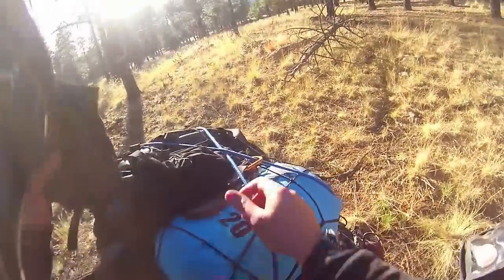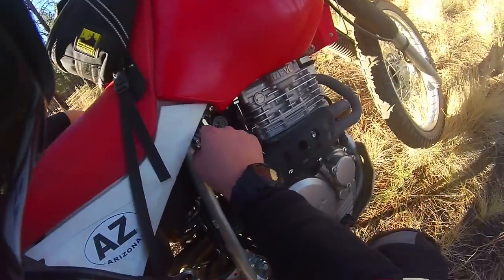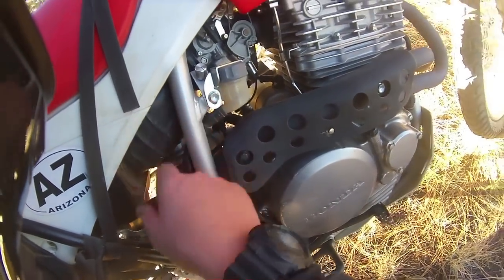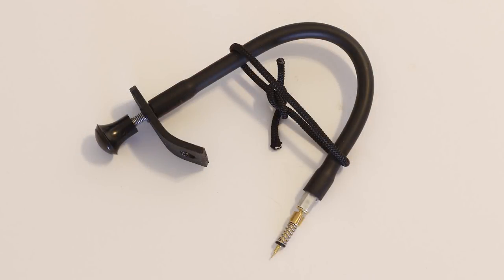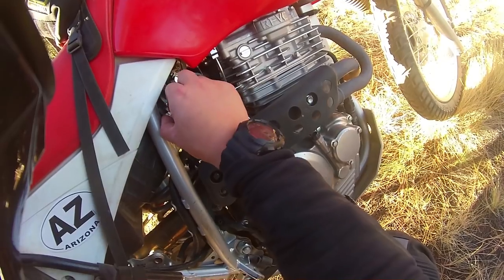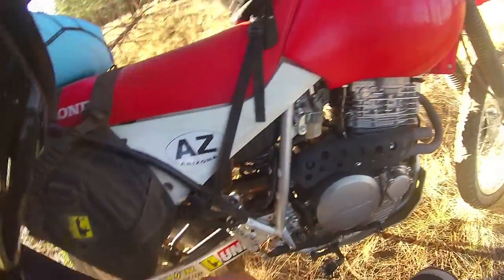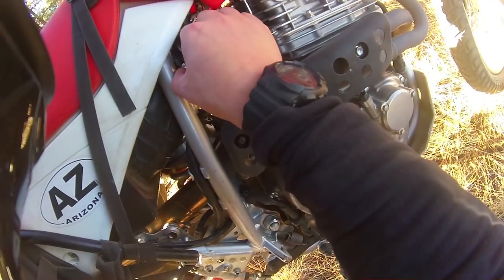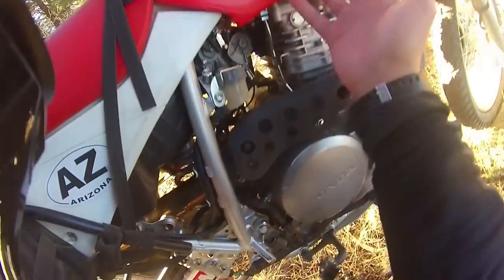Extended Mixture Screw for the Honda XR650L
The shop that does my machining work

The motorcycle:
2012 Honda XR650L
Easton Handle Bars (No longer made)
FMF Q4 Exhaust
Smog Kit Removal (not purchasable? No idea)
Performance Airfilter
Tusk Billet Fuel Cap
Saddle Bags
Tank Bag
Wolfman Expedition Dry Duffle Med
WolfYok 20L Drybag
Tool bag
Motorcycle Gear:
Seven Zero Seven Helmet (Cycle Gear, no longer made)
Fox Titan jacket
Sedici Viaggio Pants
Sedici Ultimo Track boots
Camping Gear:
Marmot Tungsten 2P Tent
Marmot Trestles 0 degree Sleeping Bag
MSR Pocket Rocket stove
Mic:
Sony ECM-CS3
Camera Stuff:
Drift HD
GoPro Hero4
Canon Rebel T5i
Glide Gear 24" Slider